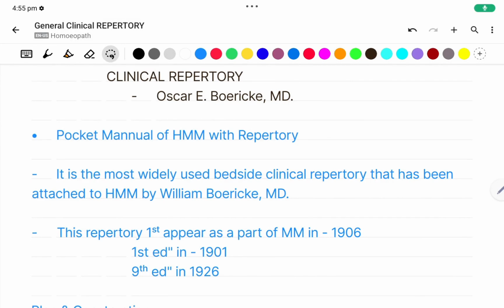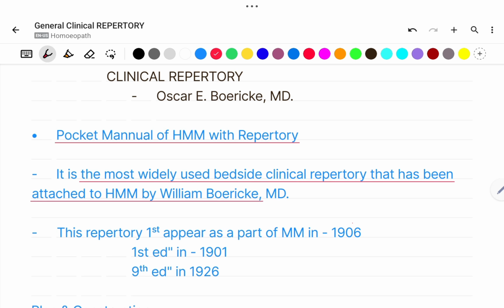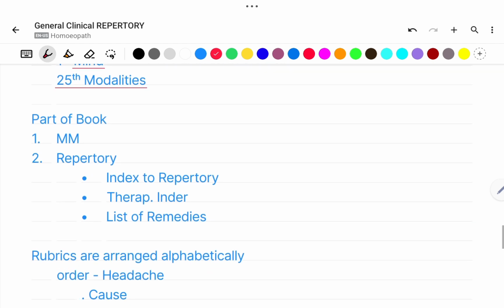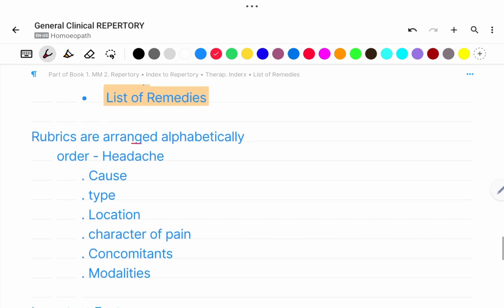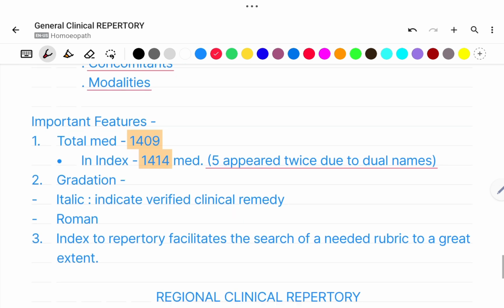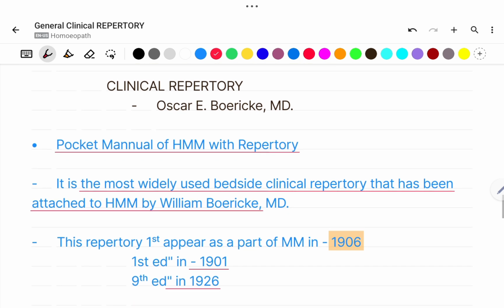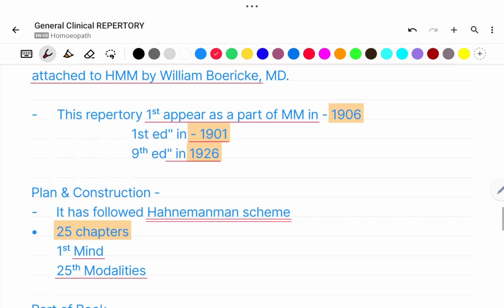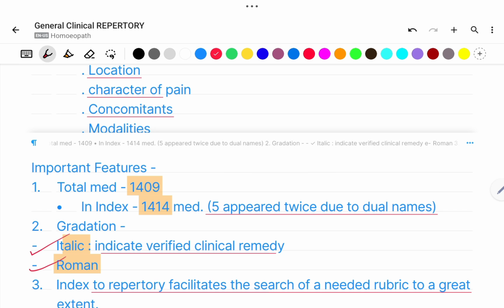Repertory Lecture- Day 38 of Aiapget prep | Clinical Repertory | General Clinical Repertory